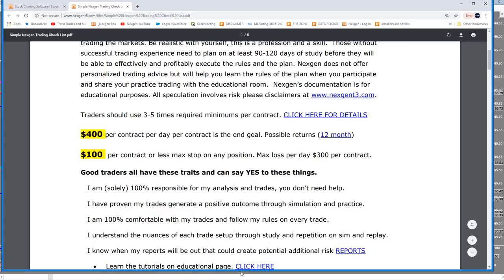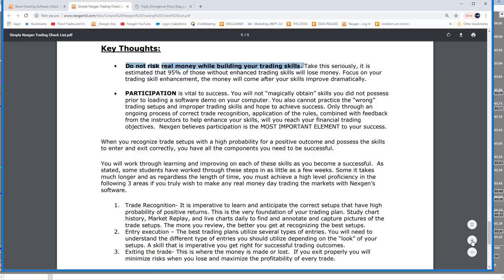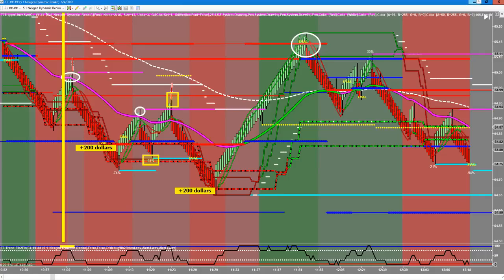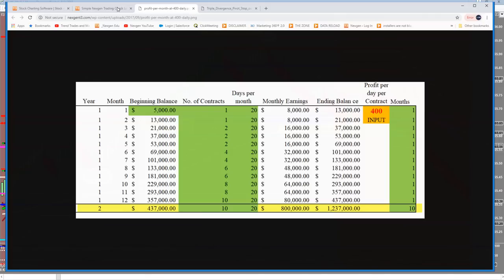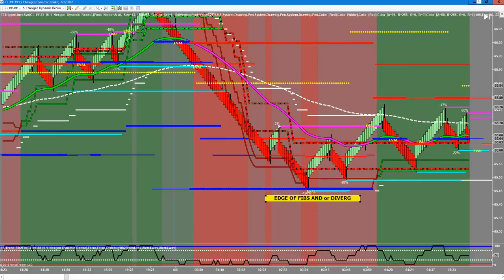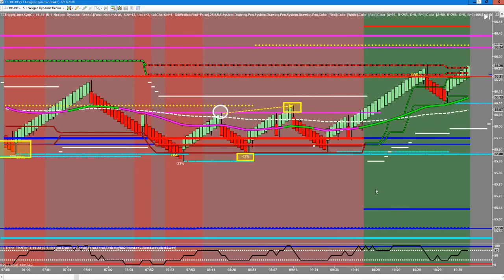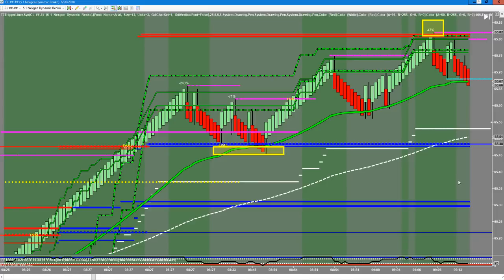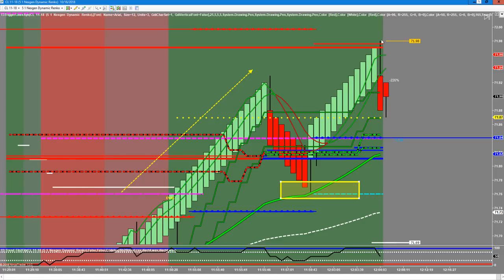Day Trading Software: How to Study Fibonacci Day Trades Using Ninja Trader Stocks Futures Platform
Nexgen's Ninja Trader Automated Fibonacci Day Trading Software will produce very high probability turning points and high probability trend trades. This live classroom lesson will take beginner traders and teach them how to read the important information on ninja trader using Nexgen's Fibonacci Day Trading Software platform.

Interested in a FREE demo?